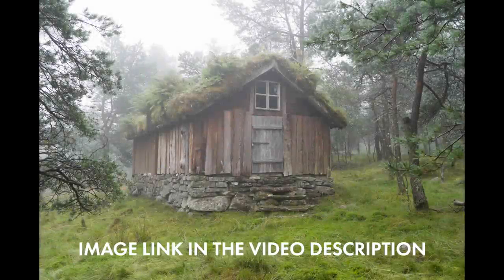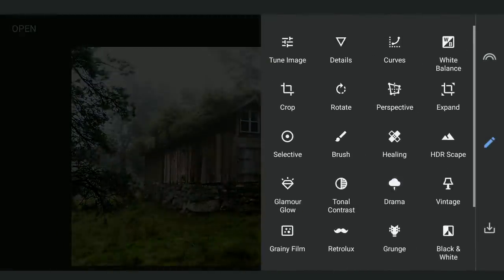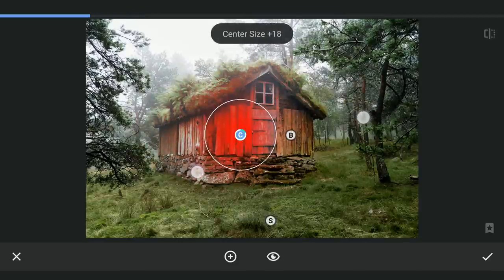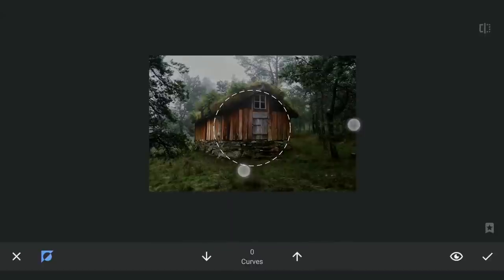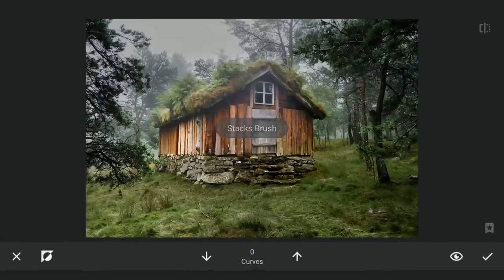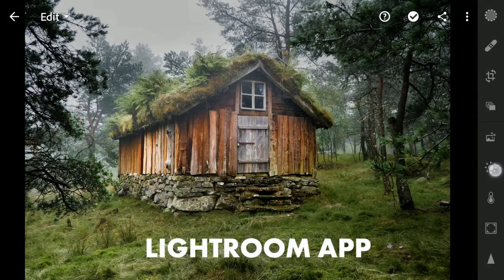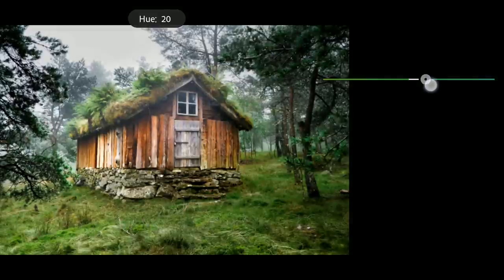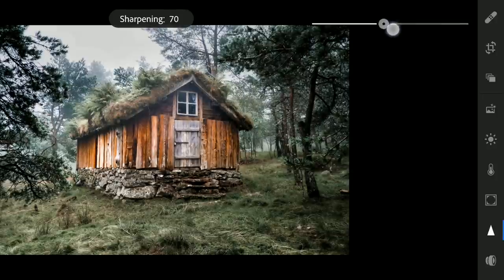POP the DETAILS in SNAPSEED and LIGHTROOM MOBILE (free apps) | Android | iPhone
In this video, I try turning a foggy looking image to a contrasty look with some color pop using free mobile apps Snapseed and Lightroom. Selective filters and tuning Curves with masking was done in Snapseed. More pop with color tuning was done in Lightroom app which also gives the image a moody look.

App links:
Snapseed